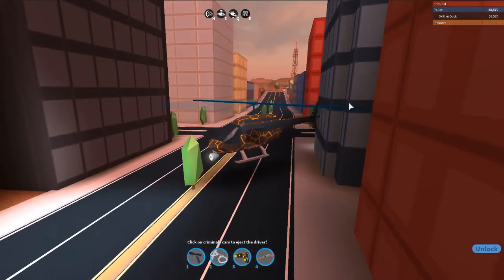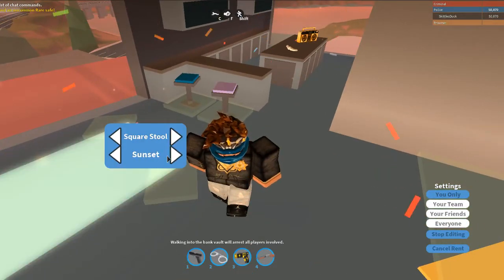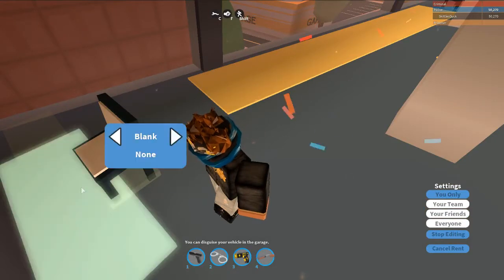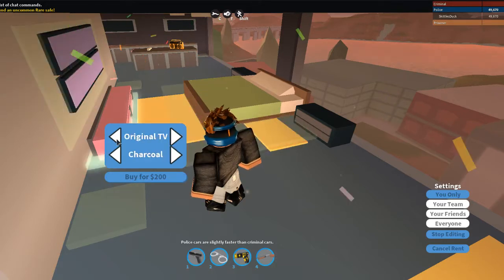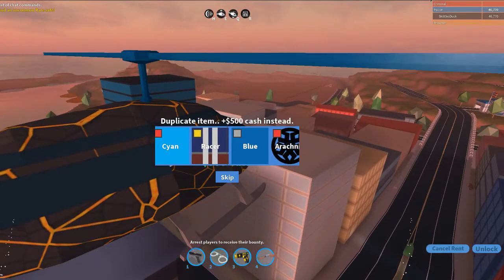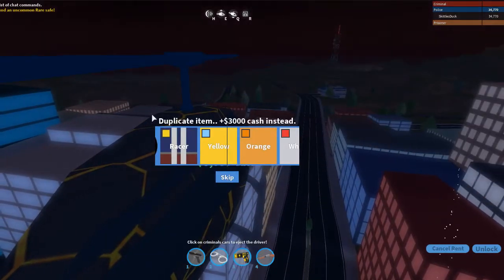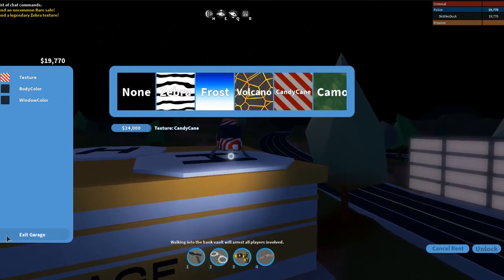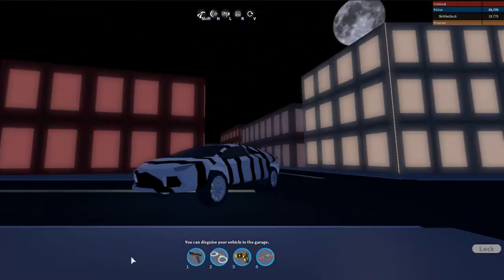The New Jailbreak Update In About 5 Minutes || New Apartments, Cheaper, and Zebra Skin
Welcome back Carm Army to another video! I hope you enjoy your stay here and want to come back here for some more sick videos!

If you want, you can slap that like, and maybe the big red button, it is free so do not worry! If you do not know me I am a YouTuber who started uploaded youtube videos 2 years ago, but I was playing video games basically most of my life, and I really enjoy playing video games and I want to share one of my most favorite things to do with you guys that come back and support everyone of my videos, thank you so much for all of the support, and CarmArmy will one day be a huge army full of awesome people!

[ People In This Youtube Video ]

(Insert friend channel here)

(Insert Game Link/Name here)

I dont have what you can call a  "Gaming Setup" I have a headset, a mouse, a monitor and a bag of chips that you cannot steal!

Not the current mouse that I am using, but a really great mouse!